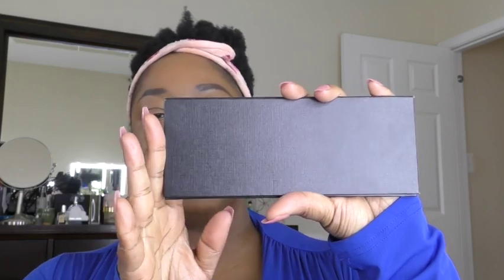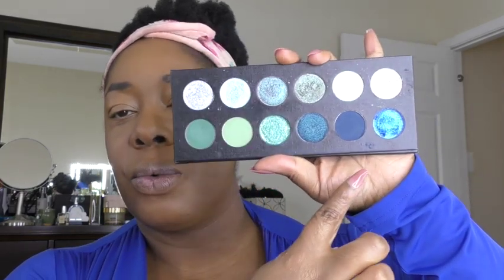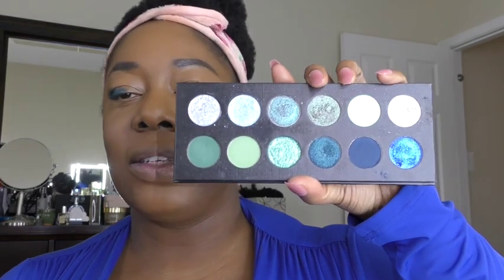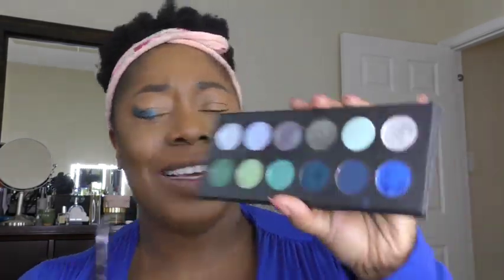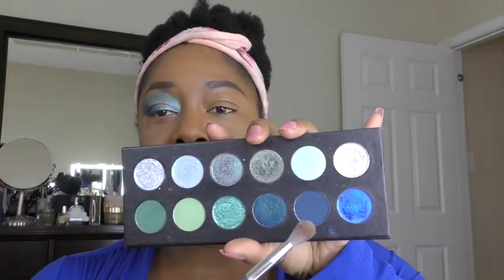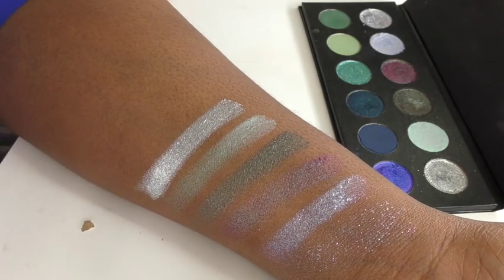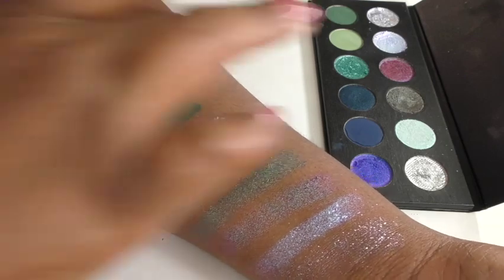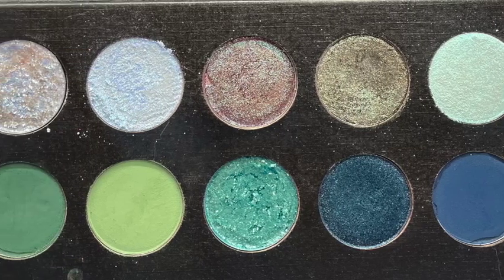BYOP | Using singles to make my own palette | Winter Wonderland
I saw my friend @LocMaiden do a wonderful video showcasing her winterwonderland eyeshadow palette created from her single shadow collection. I decided to also try this! I love playing with my single shadows and it was fun to come up with a palette and look that gives me a winter vibe!